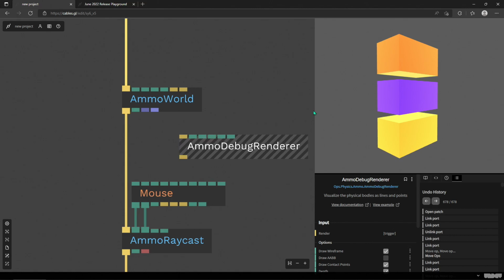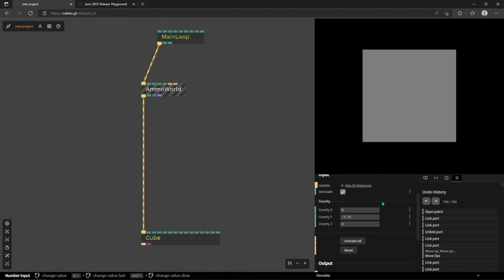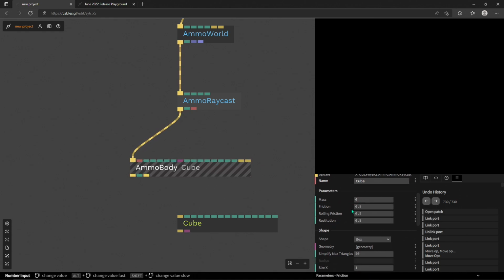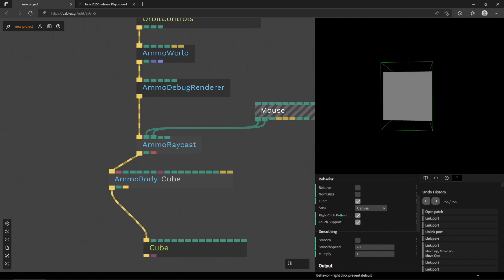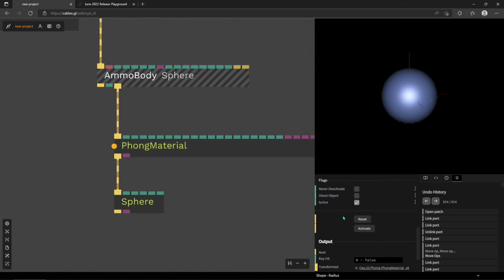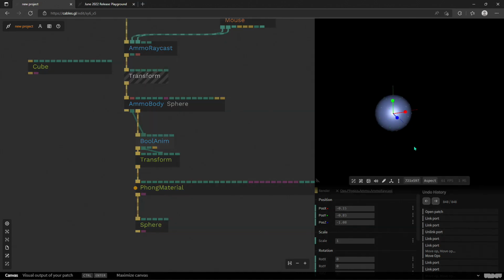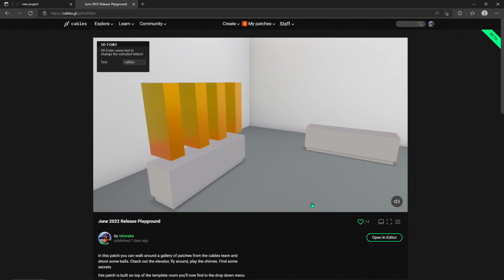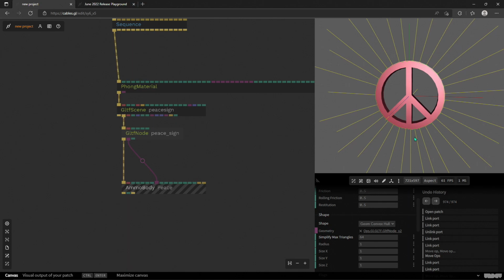AmmoRaycast Operator - creating a simple 3D menu UI - Tutorial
With the latest update we got a total rewrite of the cables physics engine that we will use to cast rays and build a simple, animated 3D menu UI.
We'll cover the operators - AmmoRaycast and AmmoWorld for our main setup and use AmmoBody operators as simple buttons.
At the end we will also look at how to use an imported GLTF Scene and calculate a correct hitbox for it to get a nice interactive butto
We hope this gets you started with the new physics engine basics and you'll follow along our future tutorials as we dive deeper into first person camera setups, walking in virtual spaces, collision physics and more!

0:00 - intro
1:57 - creating a 3D menu from scratch
2:32 - adding AmmoWorld
3:27 - AmmoRaycast operator overview
5:09 - adding AmmoBody to act as hitboxes
13:26 - UI design tip to not scale hitboxes on user interaction
15:47 - UI design tip for logic checks when rotating camera
17:40 - using GLTF scenes with AmmoRaycast